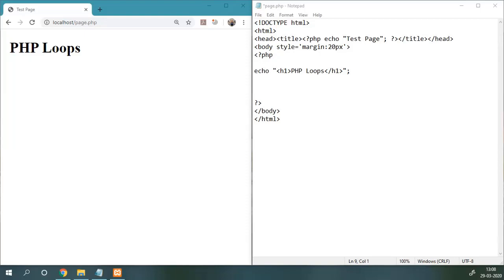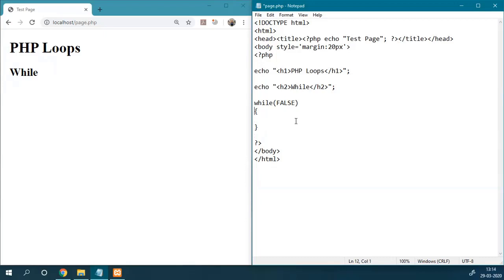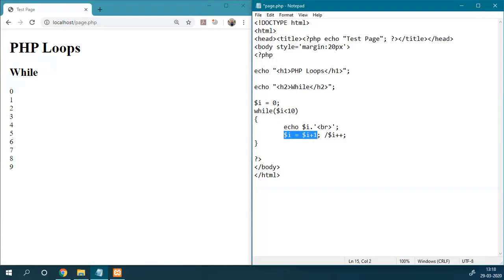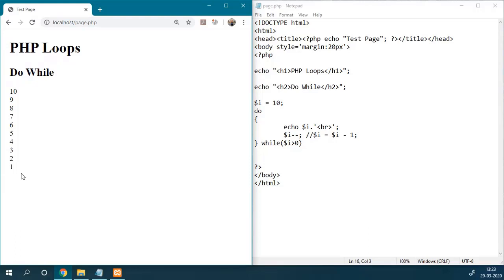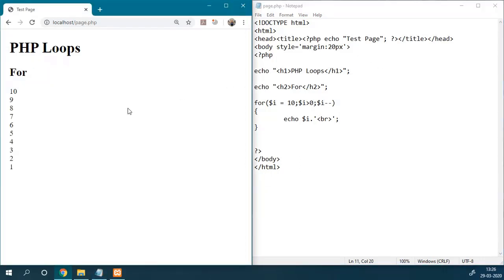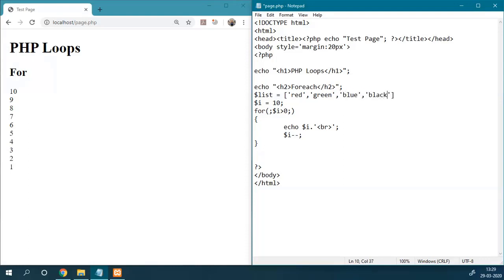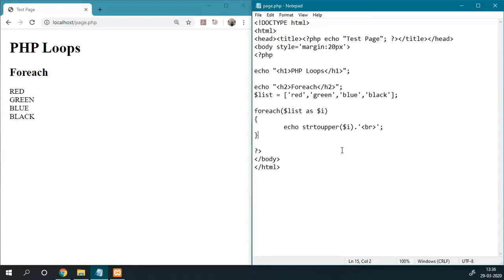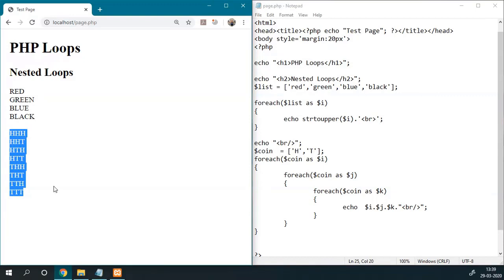Web Programming - PHP Introduction - Loop Statements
Web Programming - PHP Introduction - Loop Statements (While, Do While, For, Foreach)